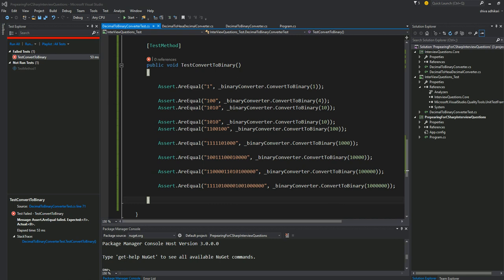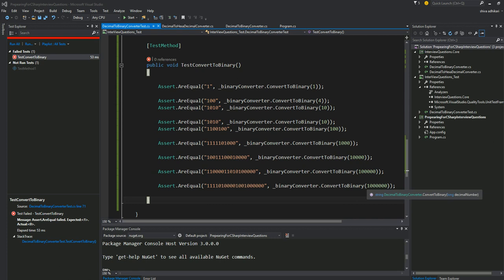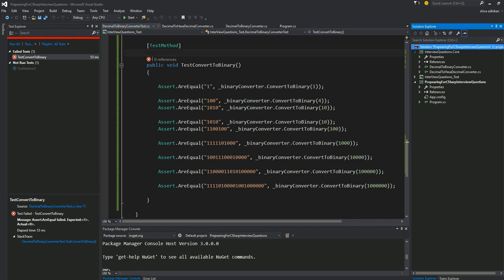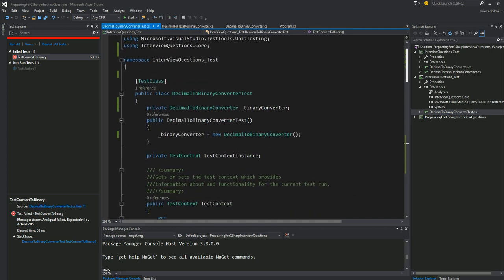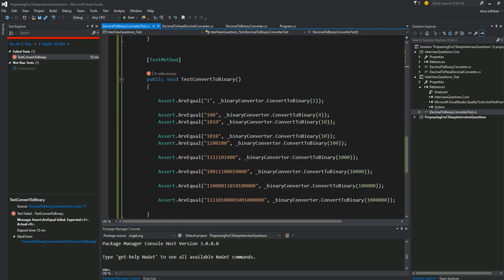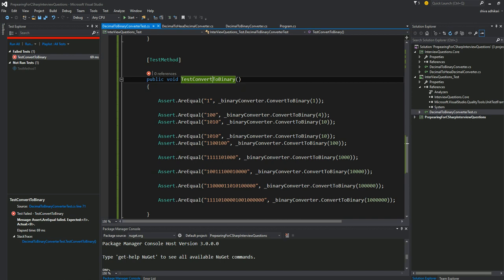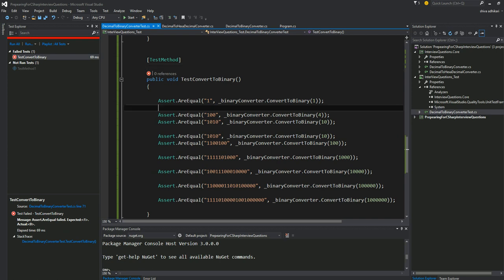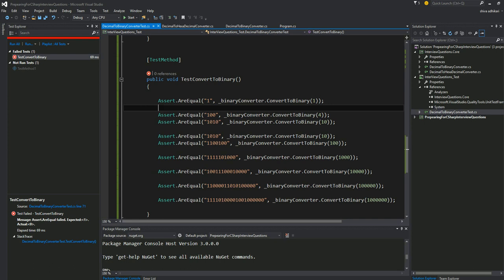C# Coding Interview questions Part I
In this video tutorial series on C# programming language, I will be covering tips and tricks and some C# coding interview questions. I will be mainly focusing on how to approach the live coding interview questions with tips and tricks on solving problems.